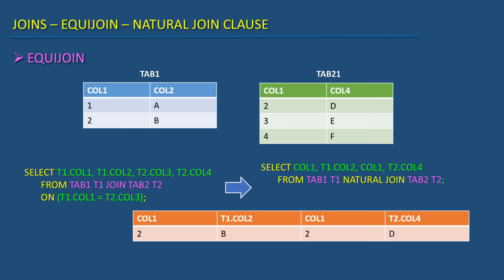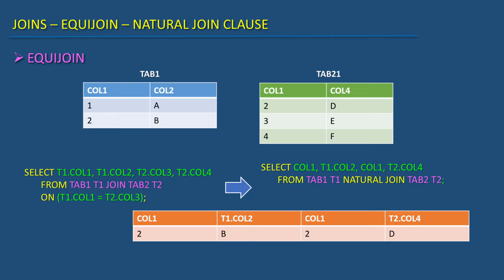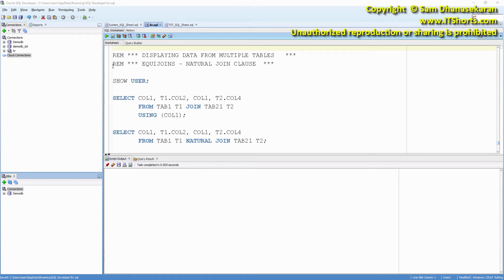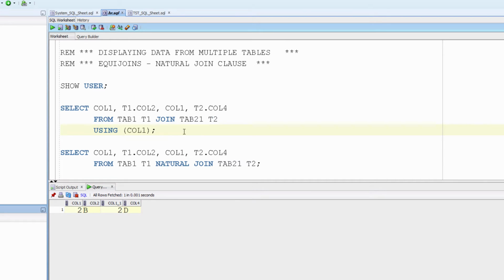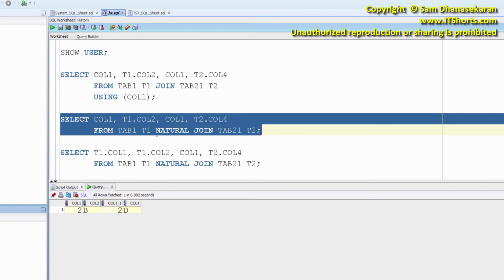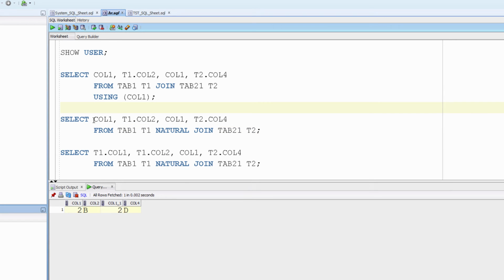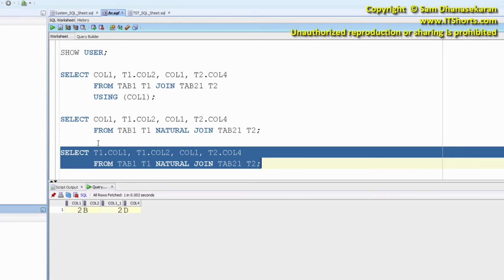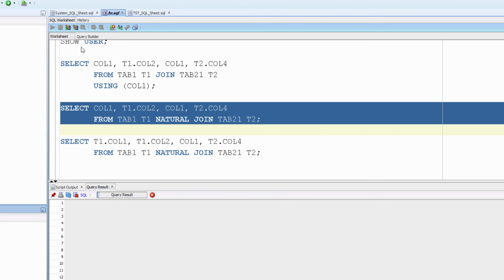SQL for Beginners 145 EQUIJOIN NEW ANSI STANDARD NATURAL JOIN CLAUSE